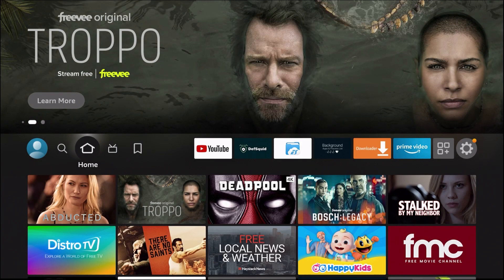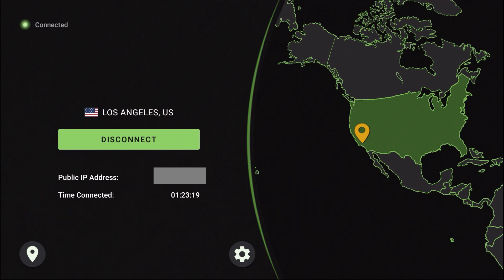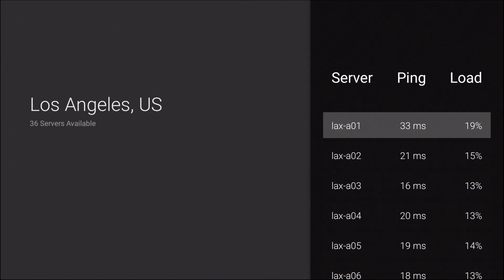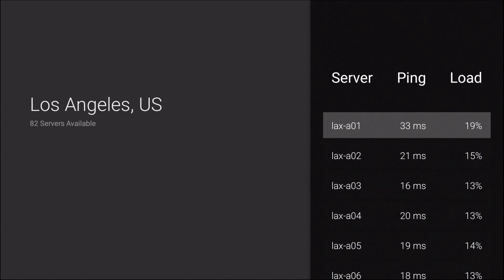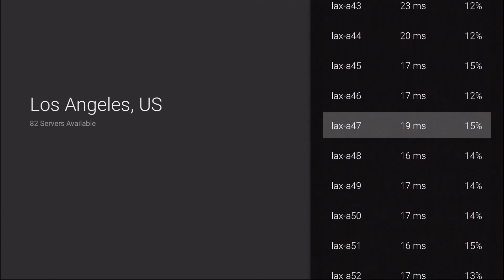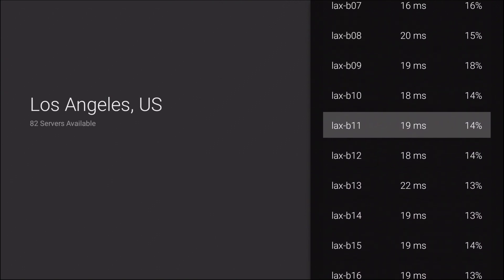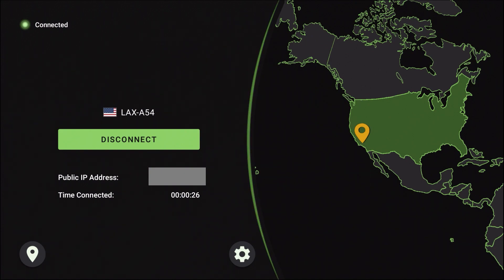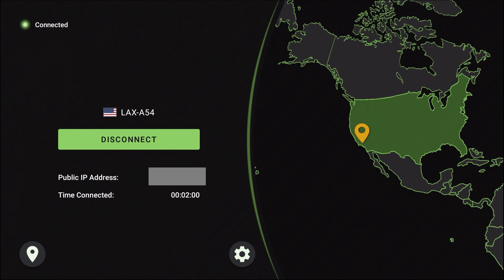How To Choose The Fastest IPVANISH Servers - IPVANISH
🔒 Sign up for the BEST VPNS for streaming & eliminate ISP THROTTLING!

In today's video we show you how to choose the fastest ipvanish servers to get the maximum performance out of the service. Once again watch the video for more details.